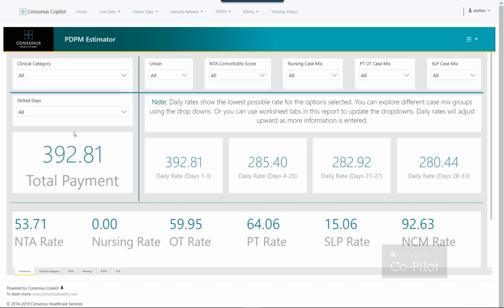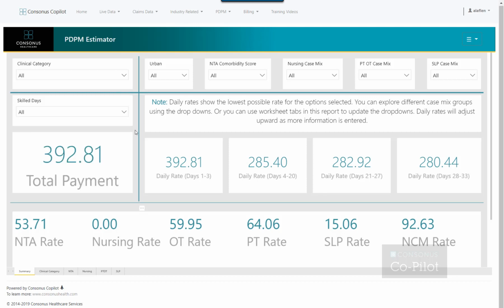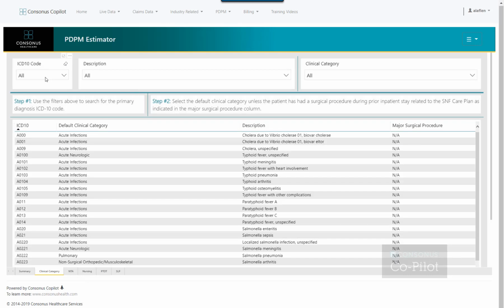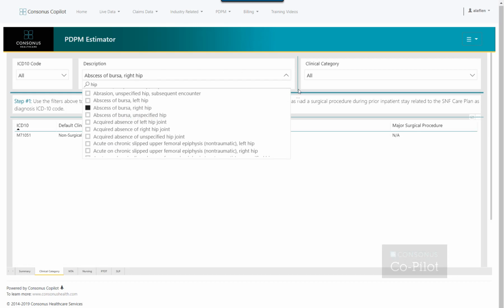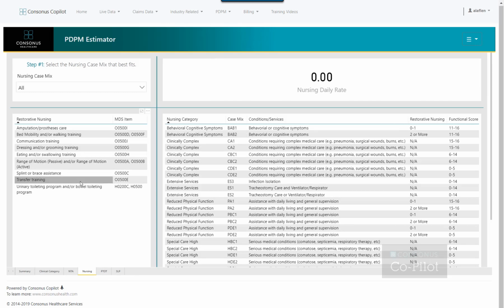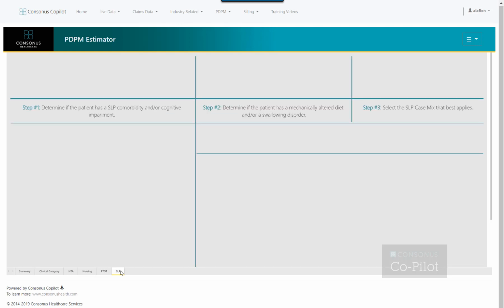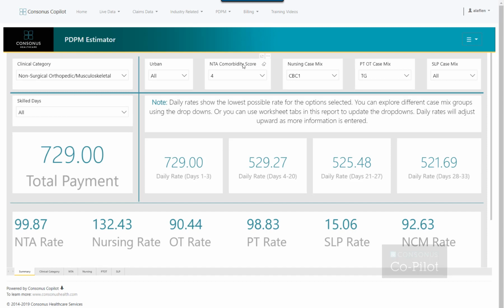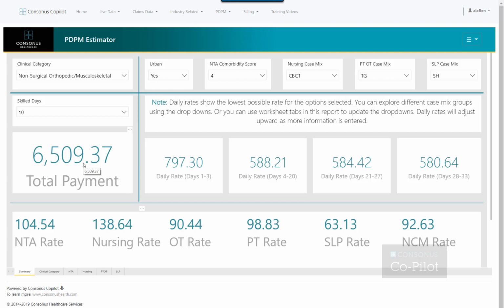PDPM Estimator_Public_Version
Consonus Healthcare's estimation tool for the new Patient Driven Payment Model, (PDPM).